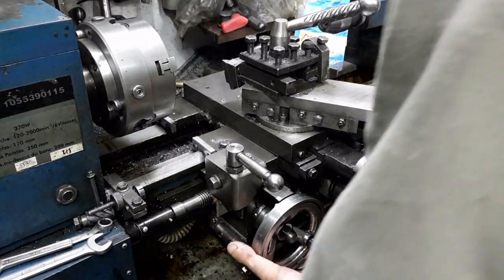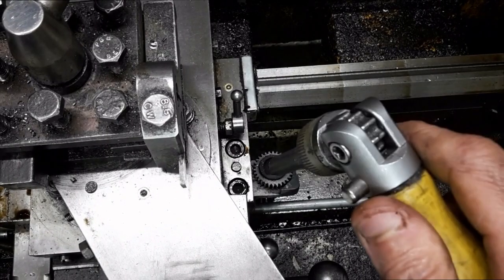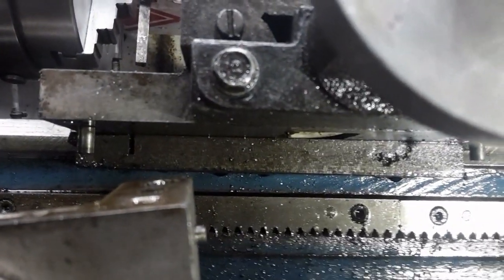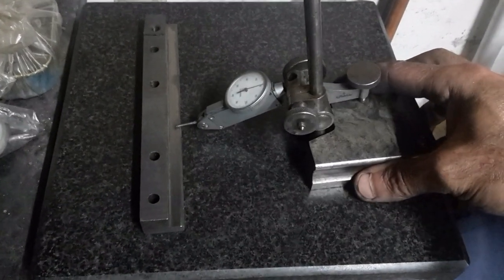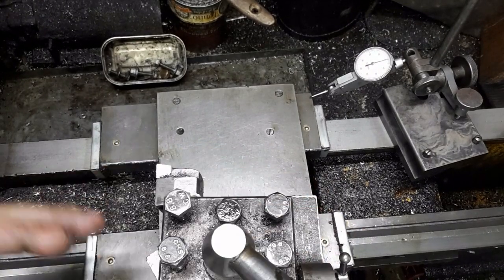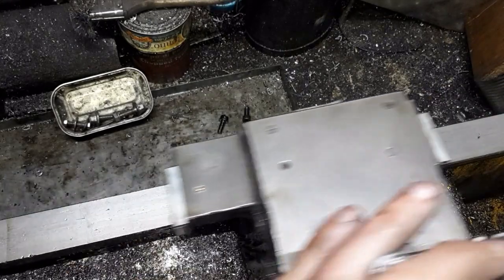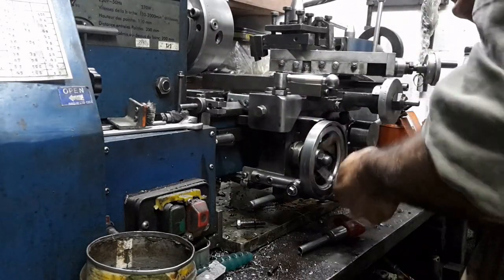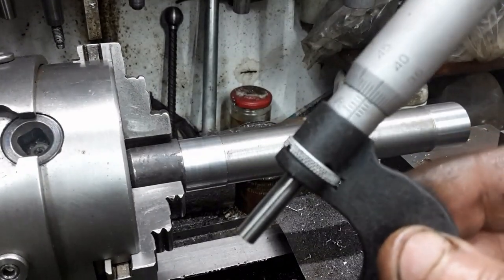Lathe carriage gibs repair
After 26 years of operation the carriage gibs needed some TLC.